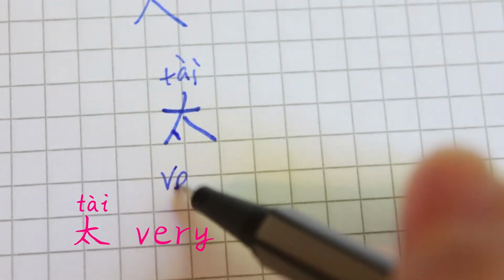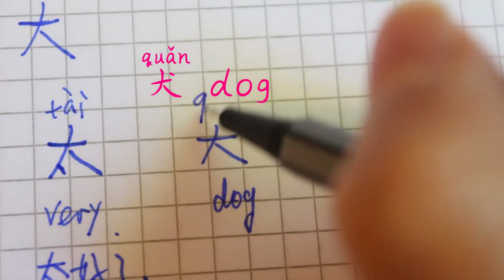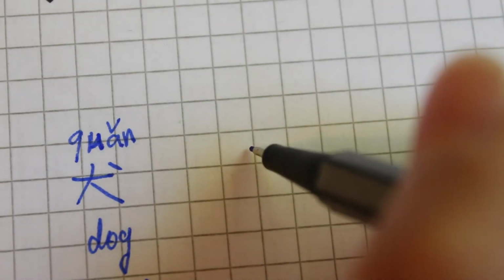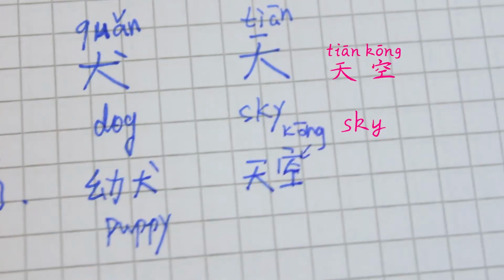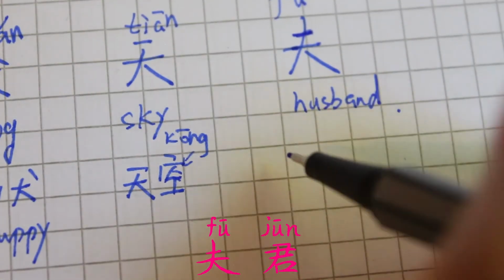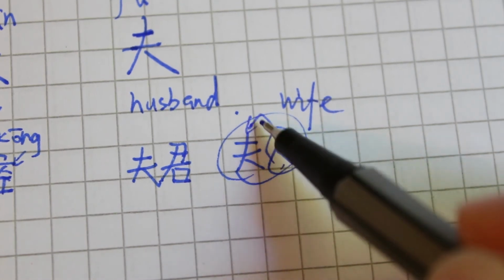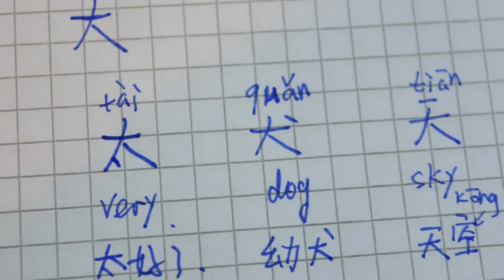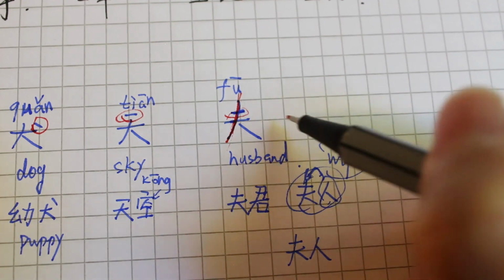Chinese character game! Add one stroke to 大, what will happen?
Hi,

This is a short video to show you Chinese character. Add only one strike to 大（big）in Chinese, what will happen then? I show you 4 characters in the video. I hope that you can find it fun. And pay attention when you write it.

Best,
Linda